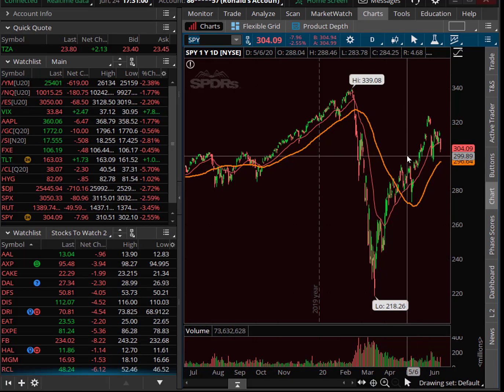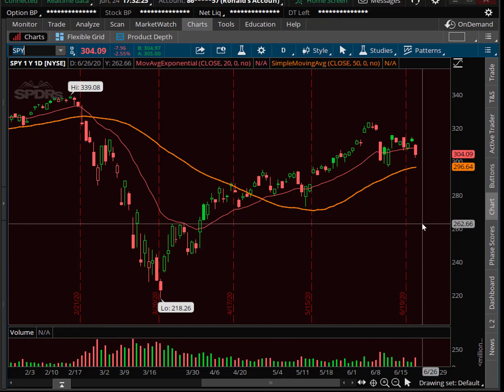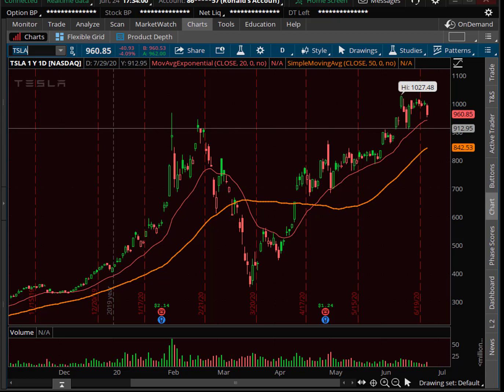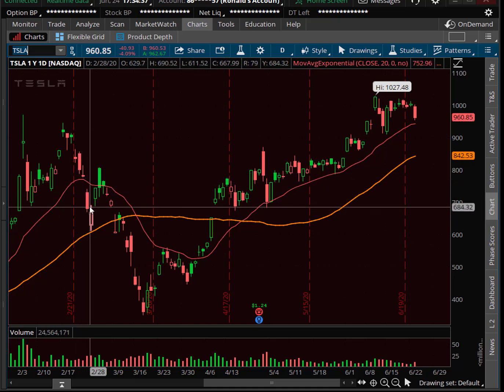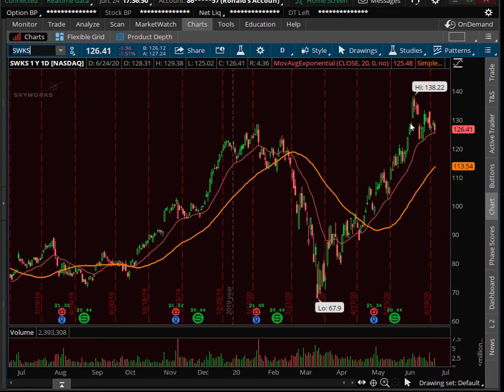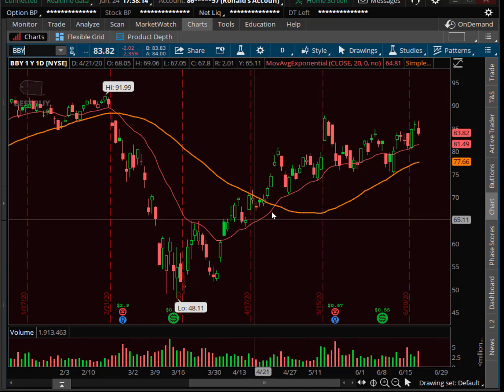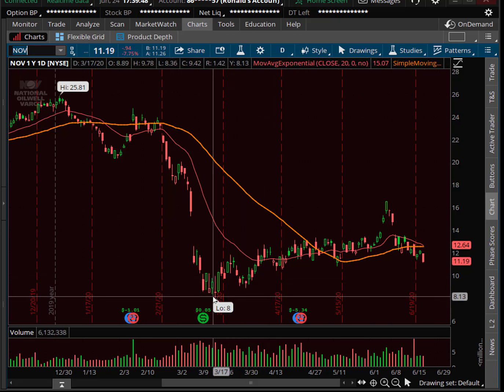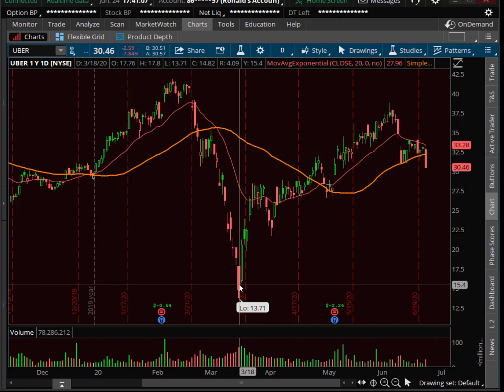Dow Drops 710 Points - 50 day MA Is Key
The Dow Jones dropped 710 points today and is closing in on the 50-day institutional moving average.  A close beneath it will give the bears a technical edge on the daily charts.

I also cover TSLA, AAPL, SWKS, BBY, SPG, CAKE, CVX, NOV, DRI, UBER, VIX and more.

Ron